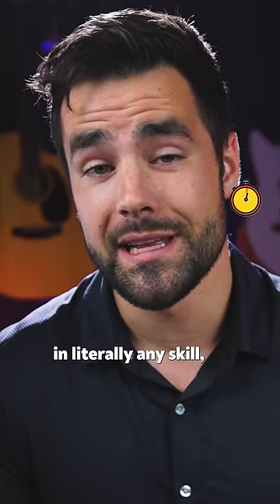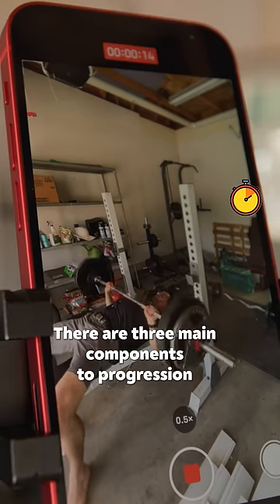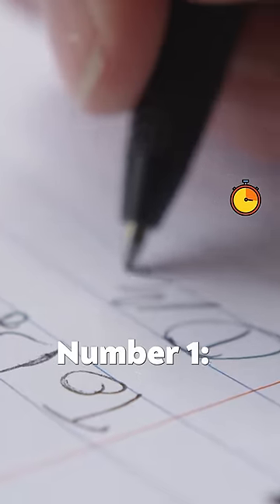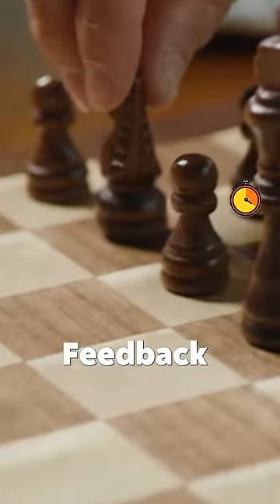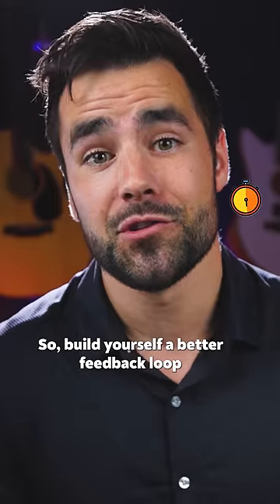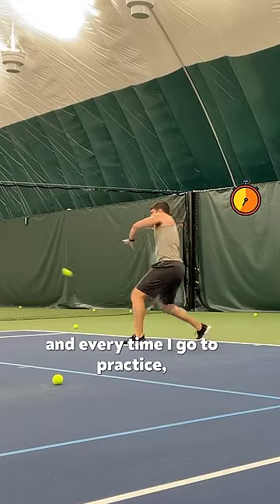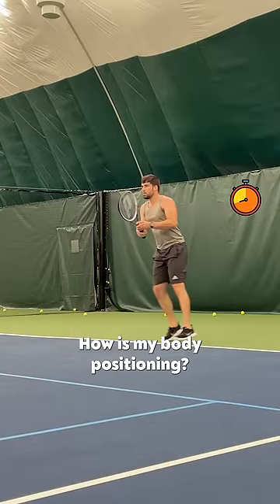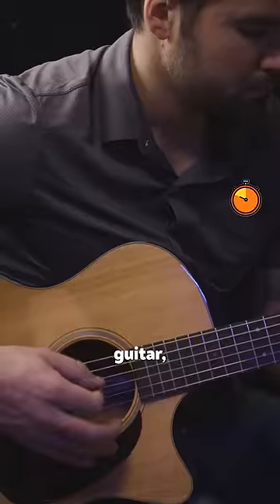One simple tip to learn ANY skill faster